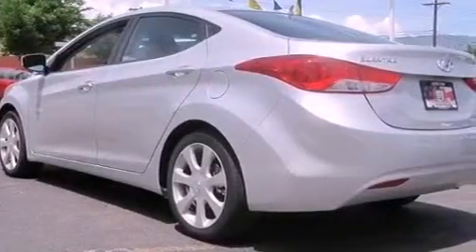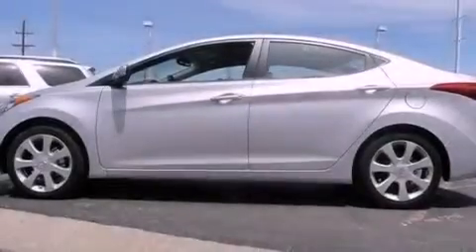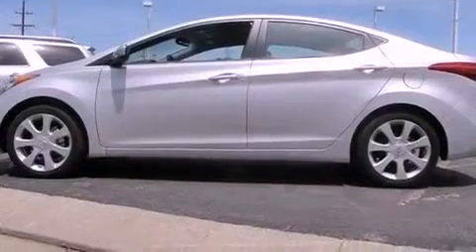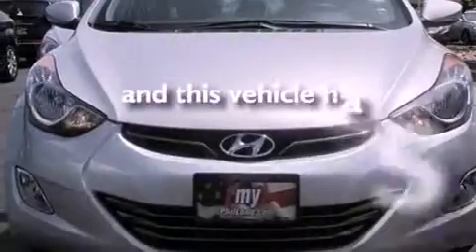2012 Hyundai Elantra Denver CO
We are proud to present this 2012 Hyundai Elantra .

 Year : 2012
 Make : Hyundai
 Model : Elantra
 Engine : 1.8L DOHC MPFI D-CVVT 16-valve I4 engine
 Trans . : Automatic
 Exterior : Silver
 Miles : 1,959
 Interior : Gray

 If we do not have the vehicle you desire , use our locator service- weâ€™ll find it for you . Our customers are very loyal due to the exceptional customer service they receive . In fact most sales are referrals through our satisfied customers .

 2012 Hyundai Elantra Colorado Springs CO